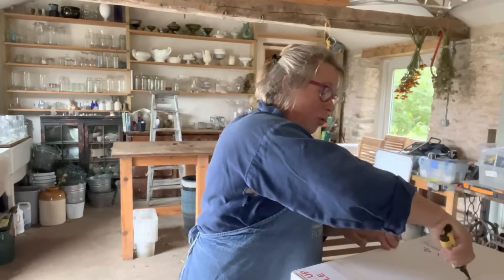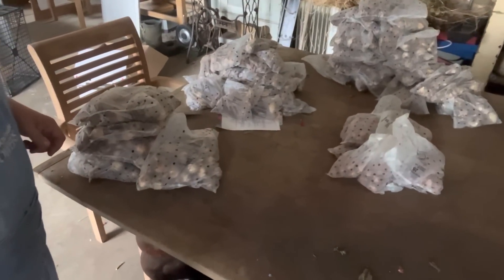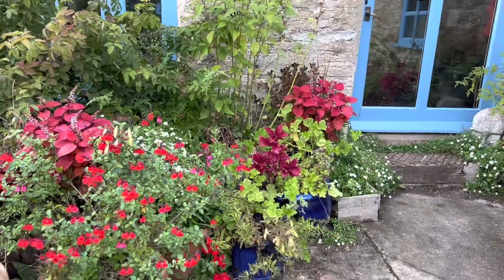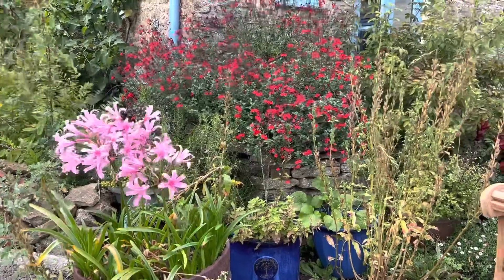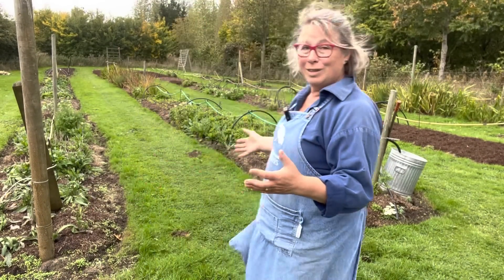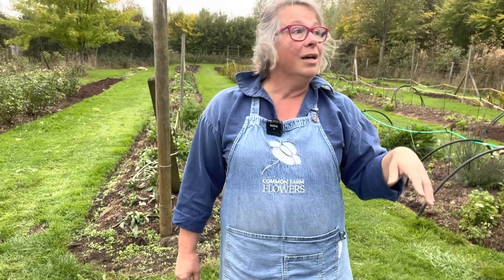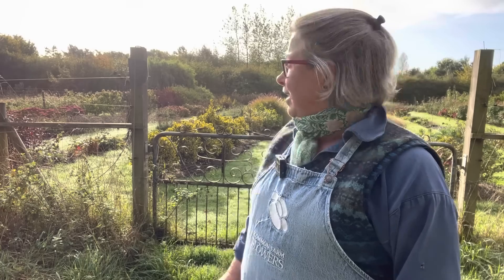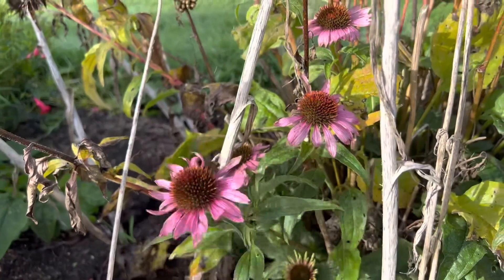October tour of the flower farm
Join flower farmer and florist Georgie Newbery of Common Farm Flowers in sunny Somerset as she takes you on a tour of the flower farm in October. The season is changing but there’s still material to cut as Georgie forages material for the online demo she will give tomorrow making a foraged autumn wreath and for her other regular orders.  Who says her season's ended?  Well, she does, but the garden doesn't shut down overnight and there's still plenty to cut for arranging.

The flower farming year ticks on and on and on - there are plenty of jobs that need doing, preparations to be made, clearing to be done.  See Common Farm Flowers now as the year turns.

To book your place on the Foraged Autumn Wreath demo

There are Christmas wreath demos coming up too so do click through here to book your place on those too.

The Flower Farmer's Year never stops turning and for Georgie tight organisation helps make sure she never misses a key date.  Join her on her Flower Farmer's Year workshop

Georgie also offers a one day Career Change Flower Farming workshop - both online and at the farm.

We have all kinds of other workshops listed on the website - have a look and book yourself the sessions which appeal to you. You can see our workshop calendar, including dates that we've started adding for 2023,

If you're booking a place on our workshops the website will ask you to choose a delivery date - any date will do! And if you can't join our sessions live then you are still very welcome to book as we send the recording and notes of the workshop out to everyone afterwards, so you can download the session and refer back to it as and when you need to.